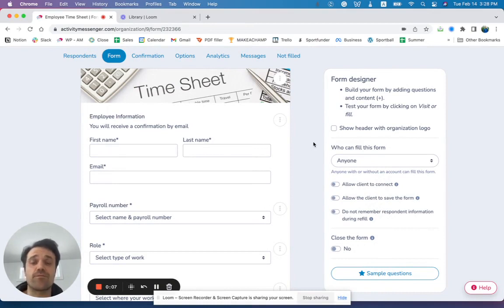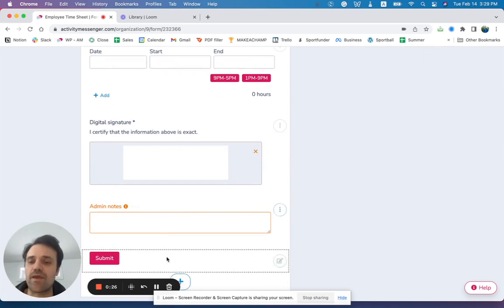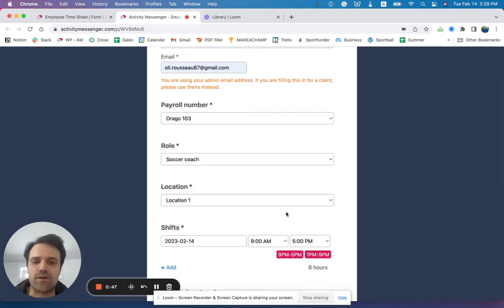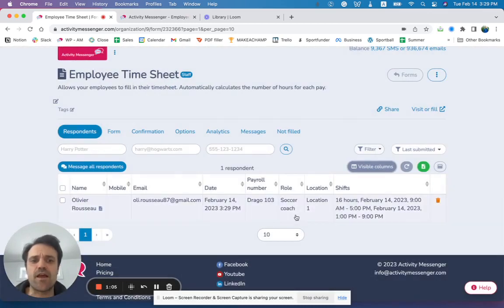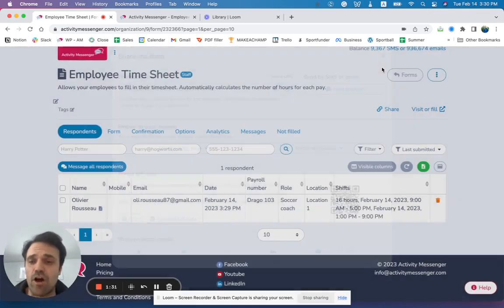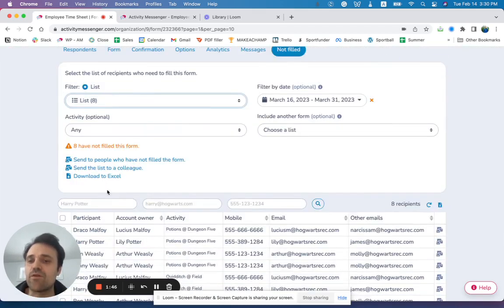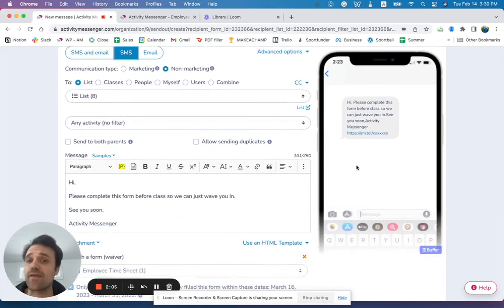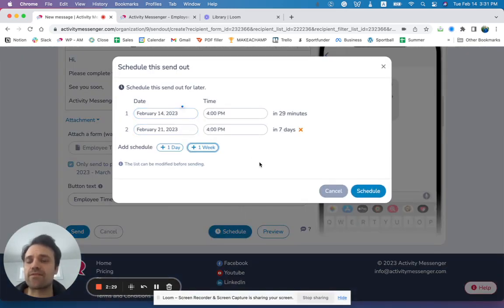How to collect employee timesheets online (QR code & SMS reminder)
0:00 Introduction
0:10 Create an online timesheet form
0:35 How staff can find their timesheet online
1:00 Dashboard to review timesheets submitted online
1:13 How to share online timesheet using QR code
1:36 How to track which staff has not filled their timesheet yet
1:53 Send Timesheet by SMS only to staff who have not filled it yet

In this day and age, your employees want to complete this task on their smartphones - and you should too! Let’s explore why going digital matters, and how Activity Messenger can make this happen easily and conveniently for everyone involved.